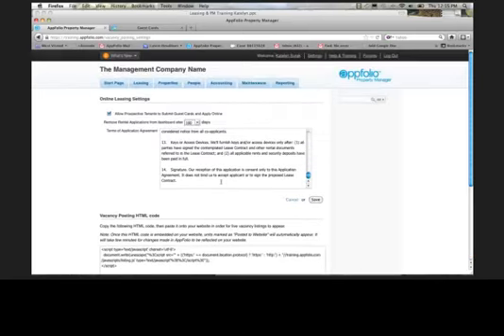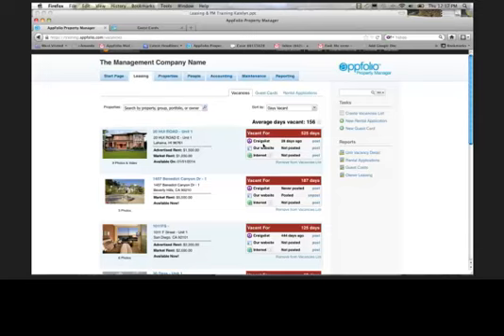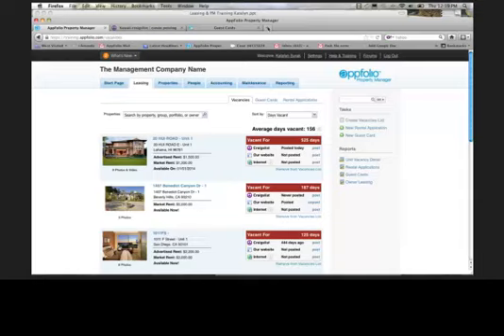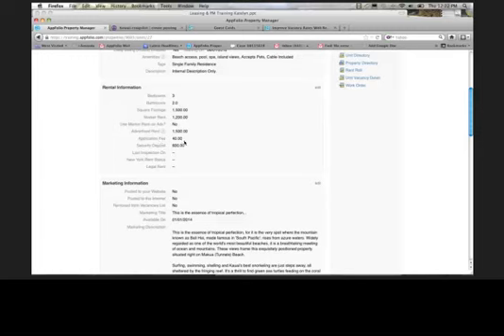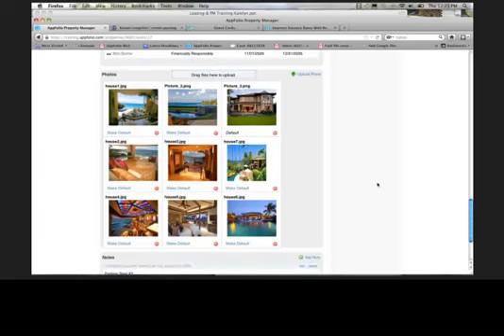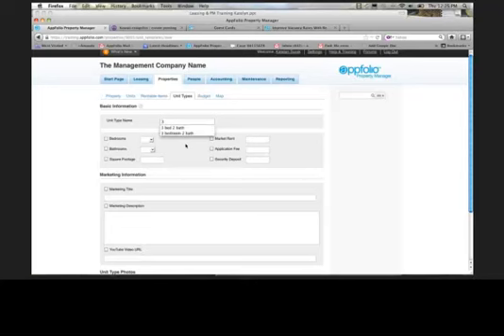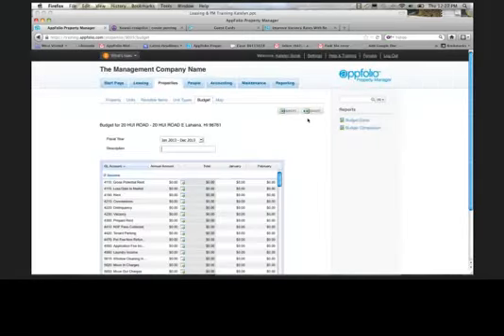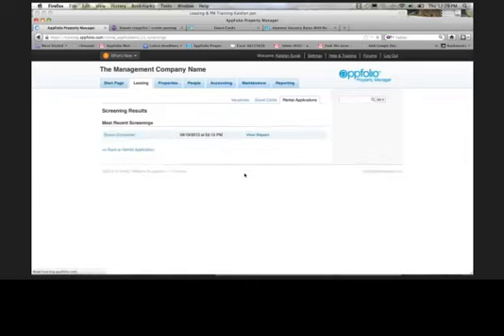Appfolio Tutorial (Tenant account management part 2 of 8)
This is a full in depth class regarding landlord and unit management in Appfolio software.